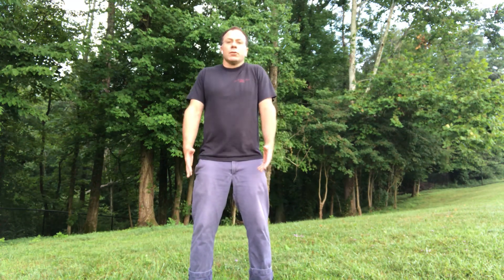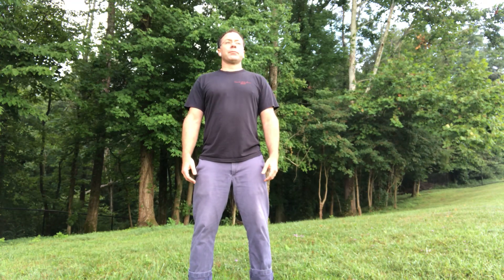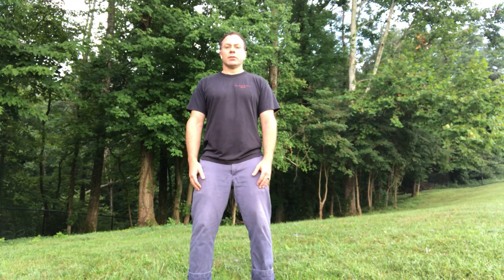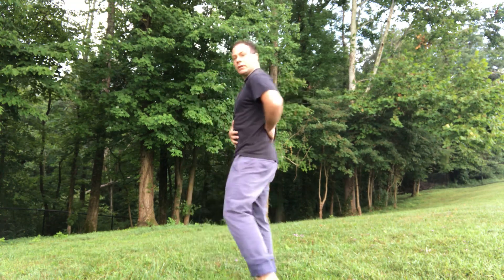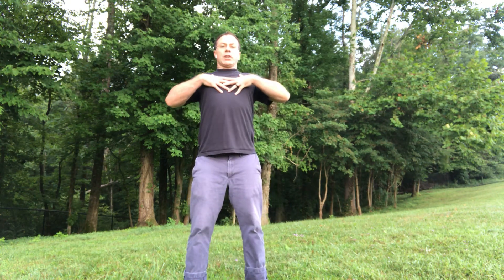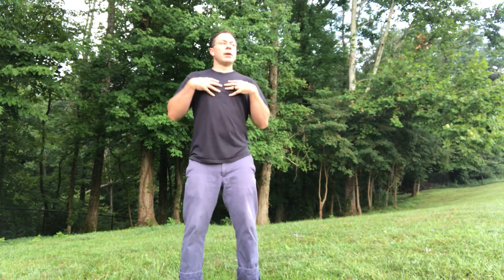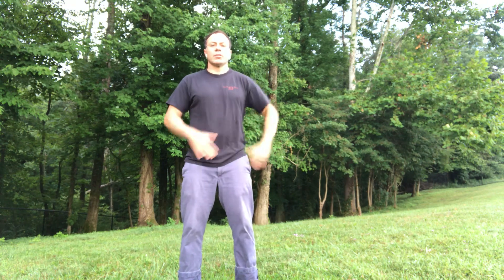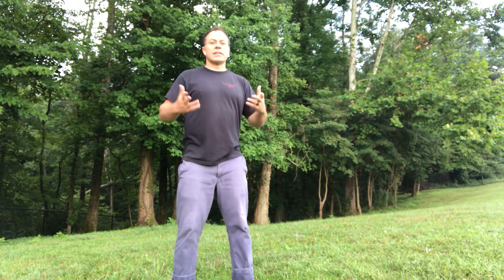Taoist Standing Practices: Get Calm and Stable!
This video is the first of a series of ten short videos on Taoist standing practices. From the waste down, the standing practices primarily have the same principles. The breathing should be simple, the joints should expand and condense / open and close for each breath. One can breathe from the earth to the organs of the body and then back to the earth from the body. Start with the sexual organs and the kidneys. Then work your way up to Breathing earth energy into the spleen, liver, and lungs. Increase your internal pressure to combat the external pressure of negative forces! Try it and ask any questions you’d like!